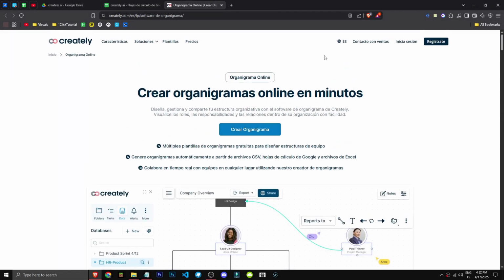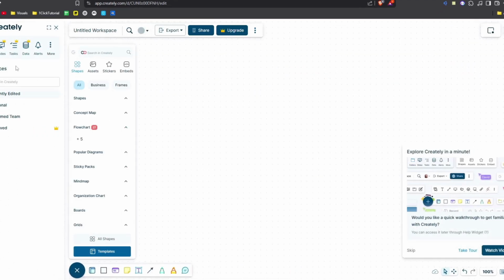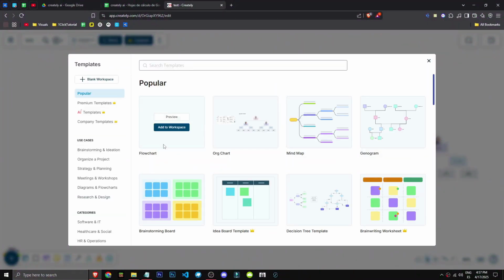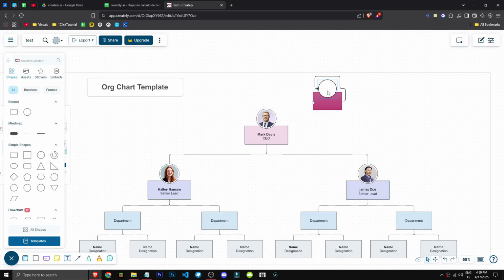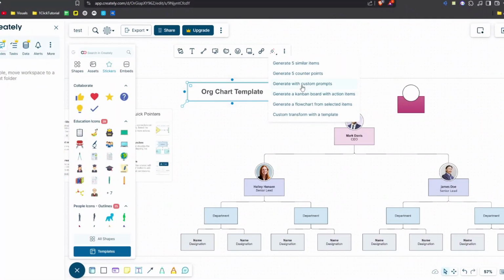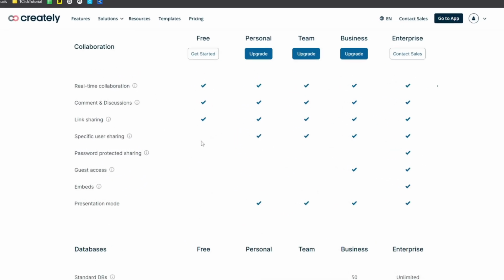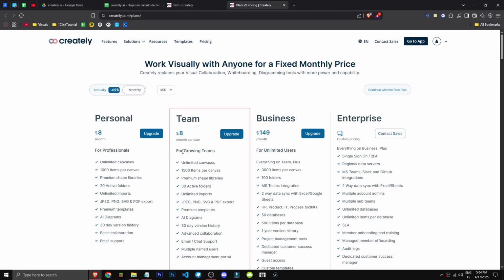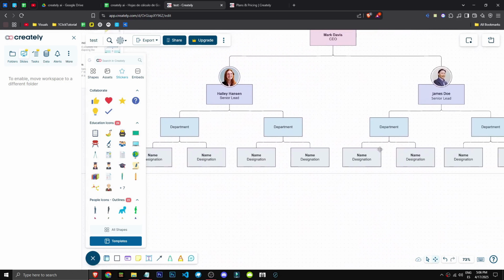COMPLETE GUIDE to CREATELY AI: ORGANIZATION CHARTS, MAPS and MORE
Ultimate guide to master CREATELY AI. Learn how to create mind maps, organization charts, workflows and more, using the power of its artificial intelligence to save time and boost your productivity. 👍